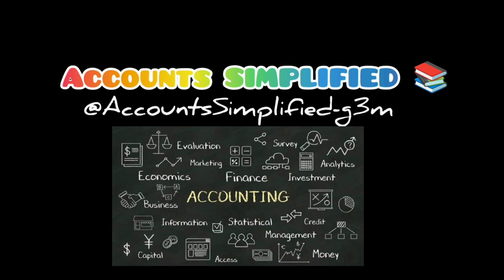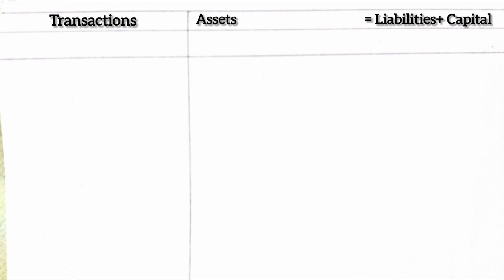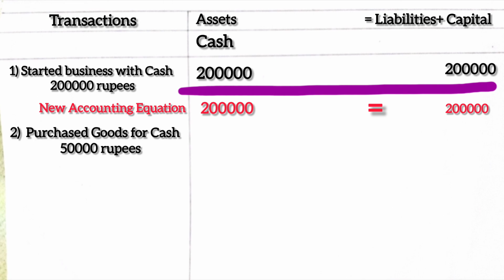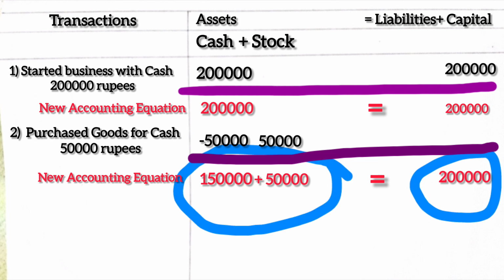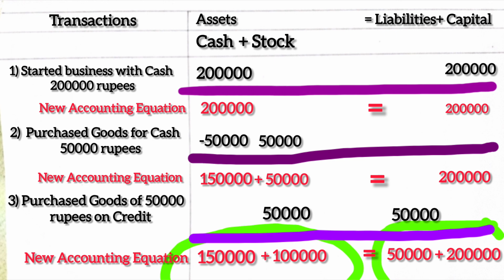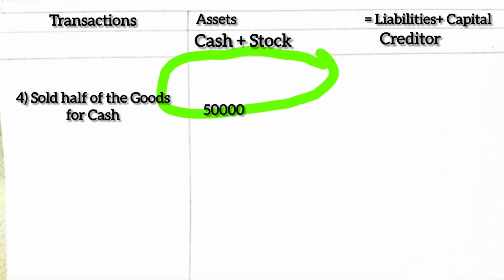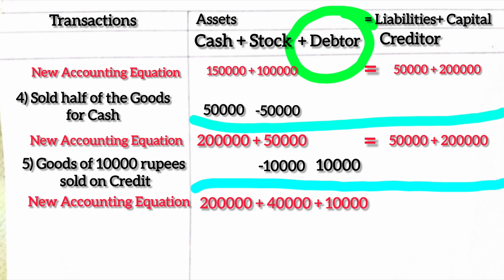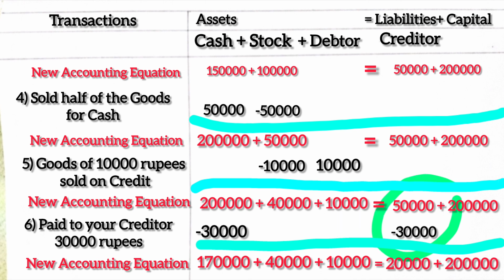Accounting Guide: The Power of Accounting Equation!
Practical Question Solved